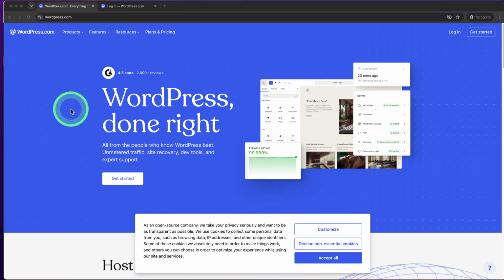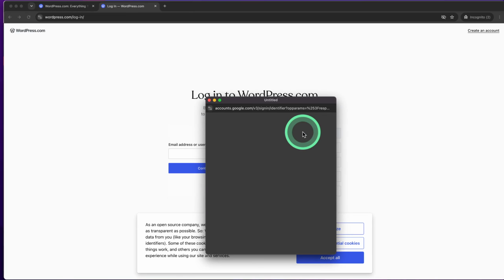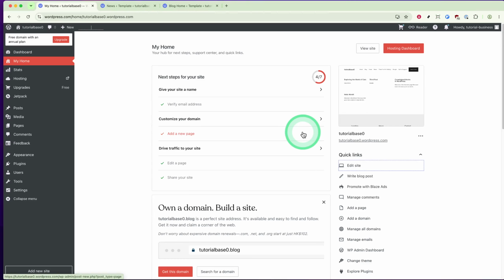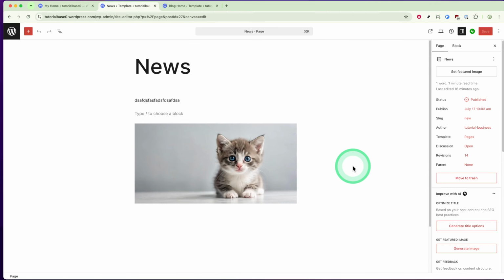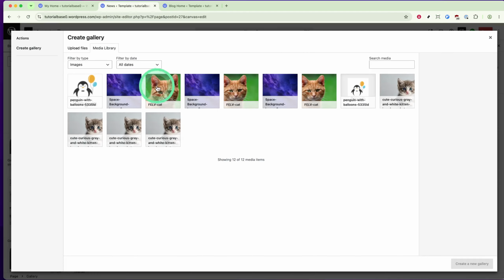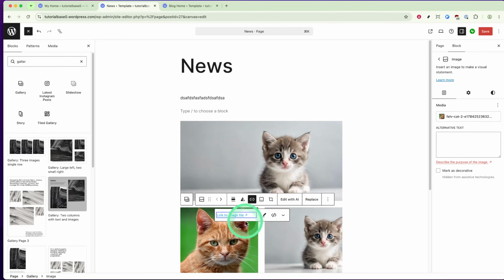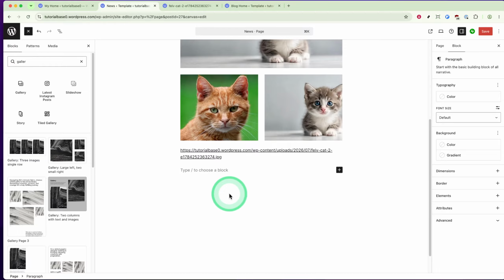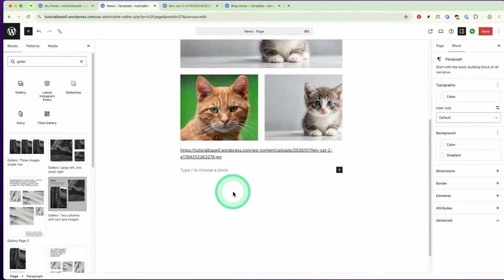How to Link Wordpress Gallery Images to Any Page or URL (Step-By-Step) [2026 guide]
00:00 Introduction
00:27 Accessing Your WordPress Account
01:12 Navigating the WordPress Dashboard
01:30 Entering the Site Editor
01:43 Selecting Gallery Images
02:01 Using the Linking Tool
02:37 Inserting and Saving the Link
02:55 Finalizing the Process
03:12 Conclusion and Tips